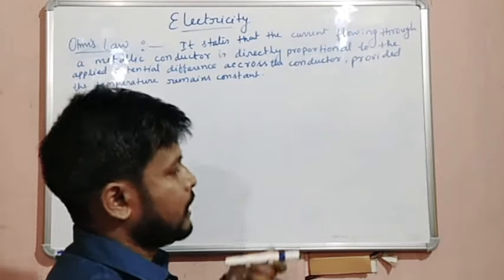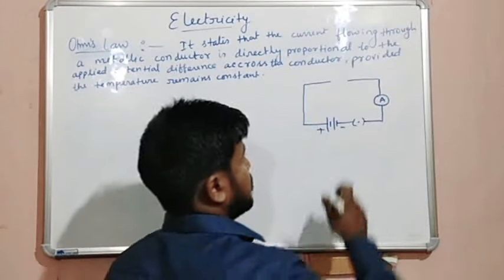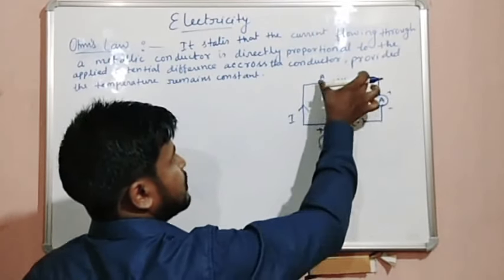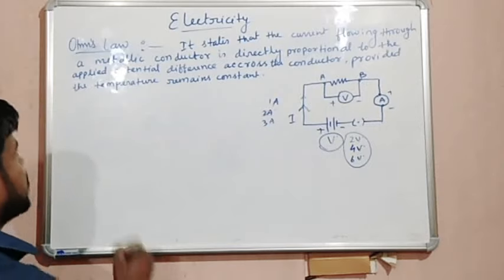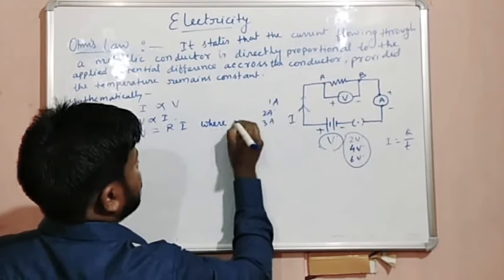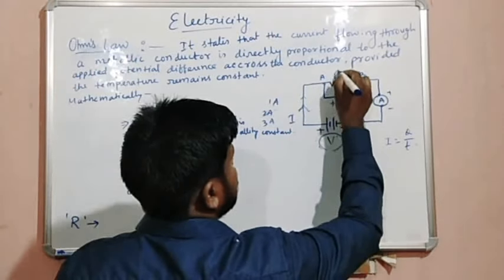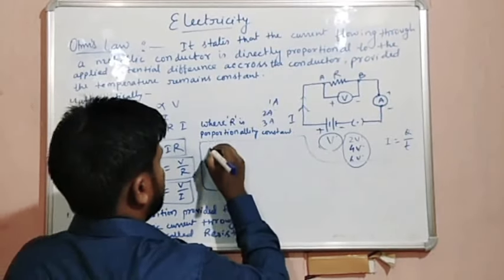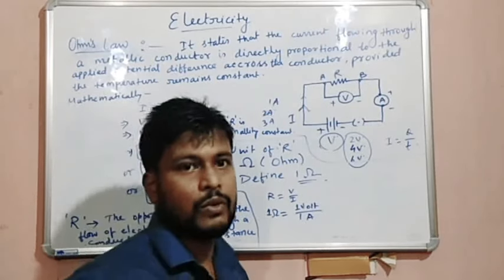Class 10 science physics Electricity Ohm's law part 1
Ohm's law explanation with circuit diagram
Concept of resistance